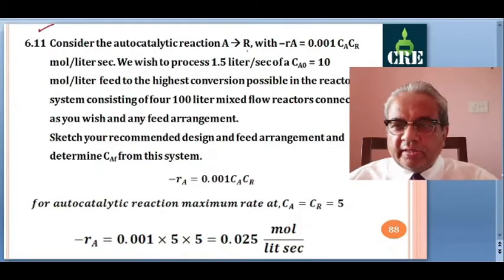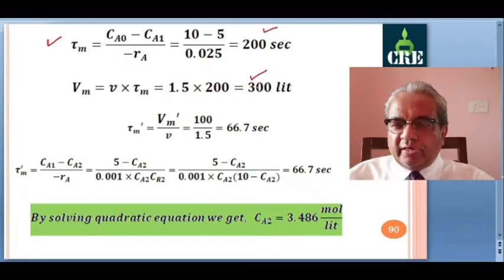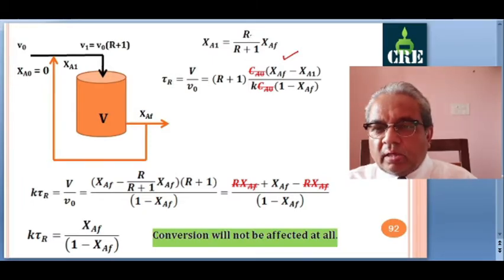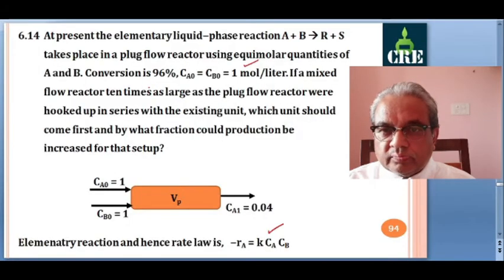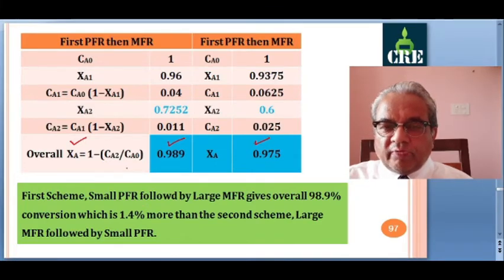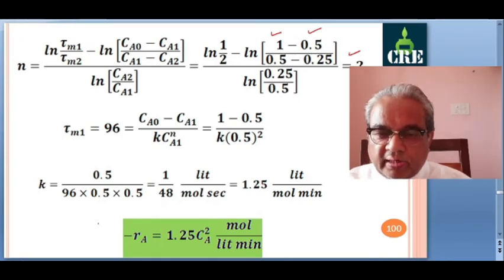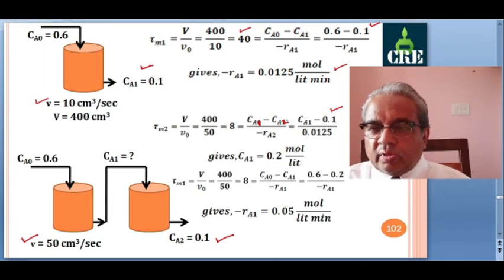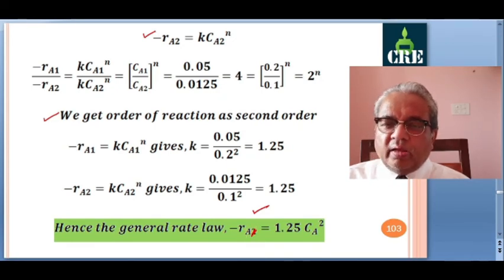Chemical Reaction Engineering - I (LECTURE 27 Multiple Reactors. Problem Solving)